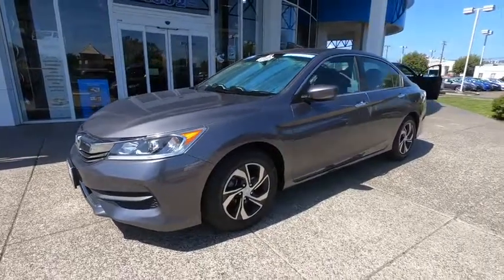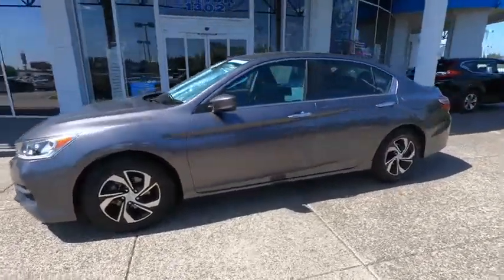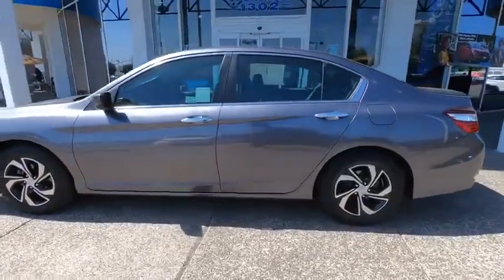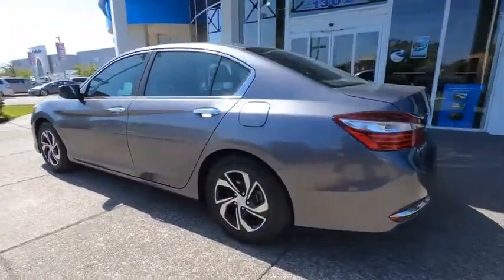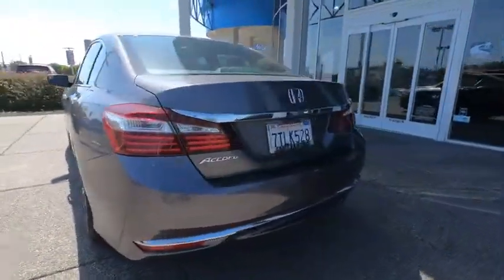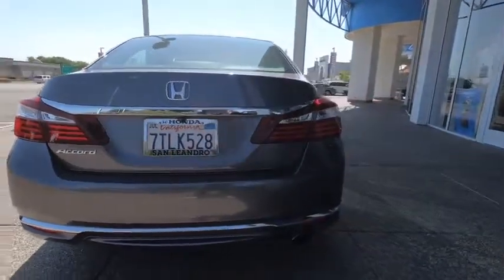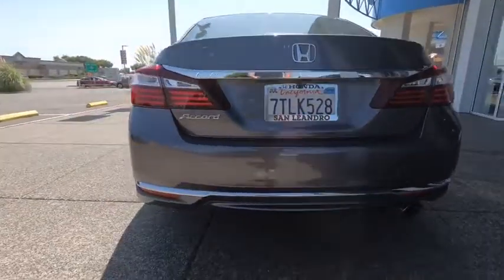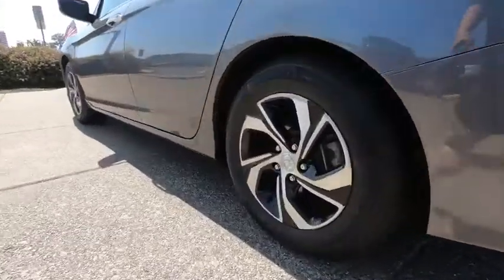Used Honda Accord LX for sale in Bay Area Oakland Alameda Hayward Fremont San Leandro CA R1649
Modern Steel Metallic Used Honda Accord LX in the Bay Area Oakland Alameda Hayward Fremont San Leandro CA